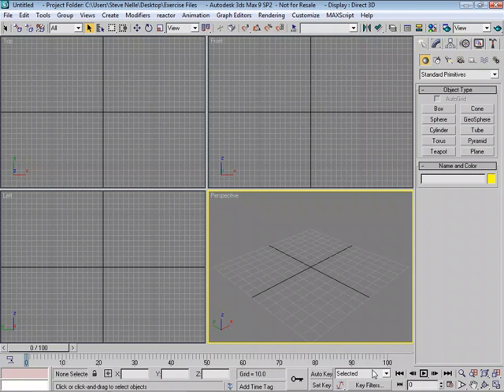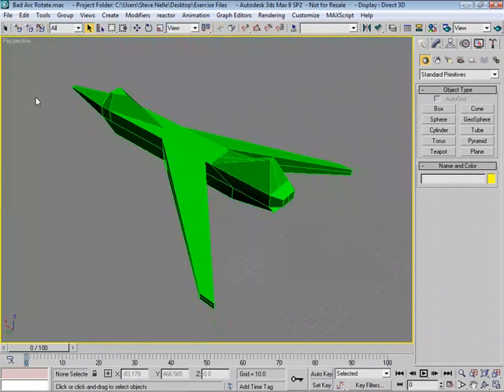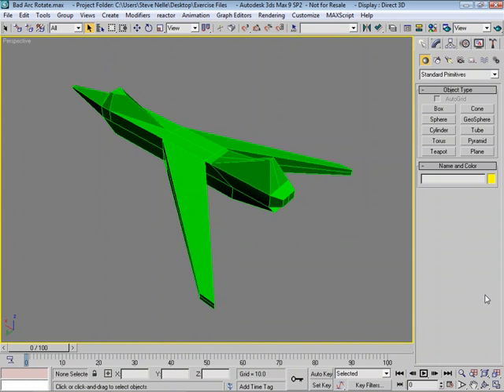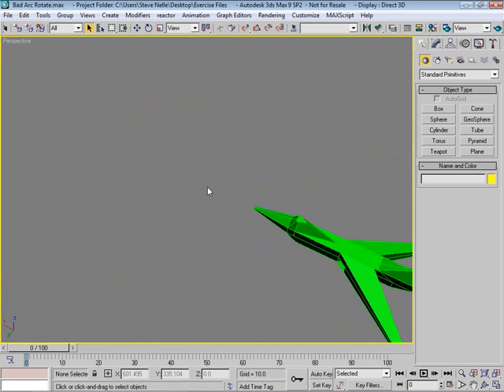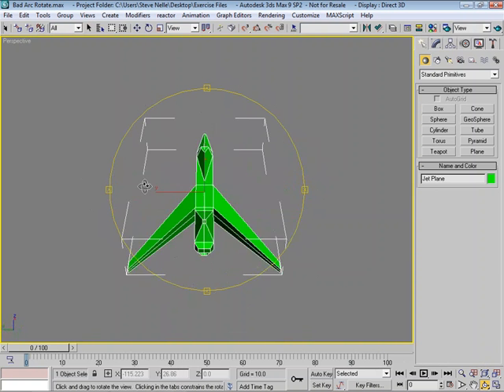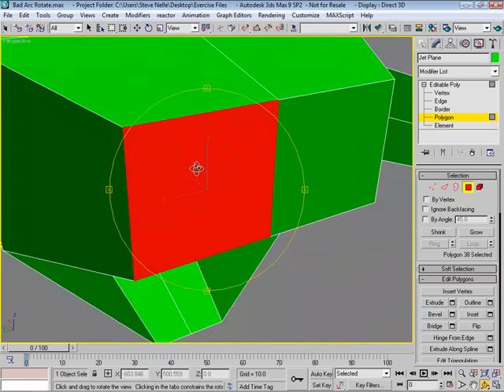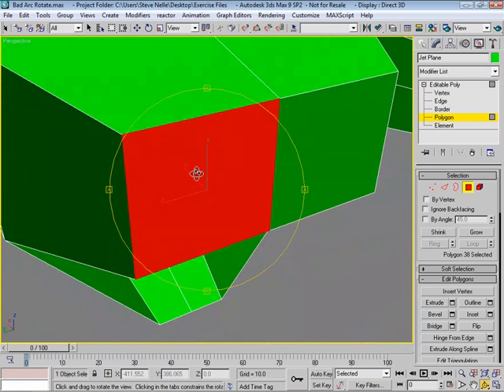3D modeling Lesson 01_09